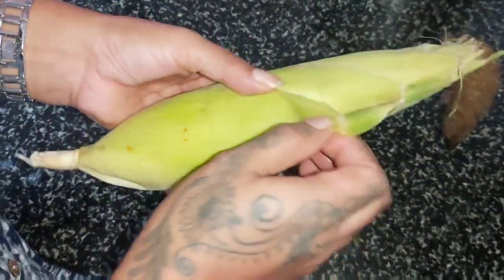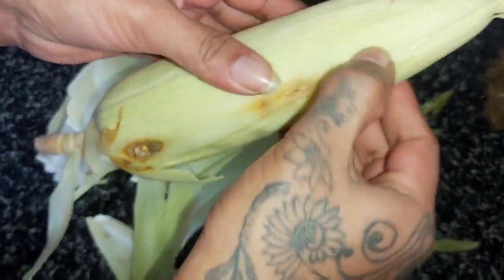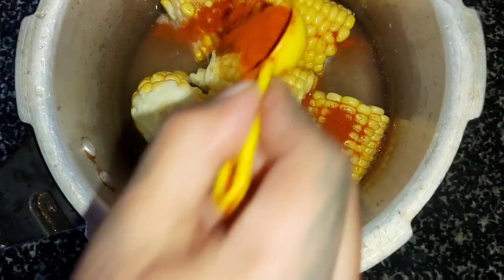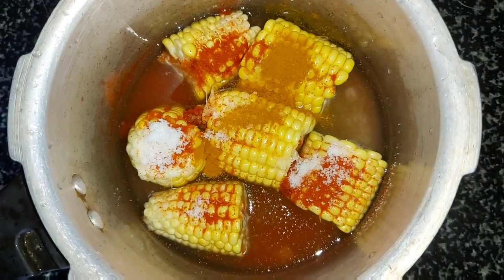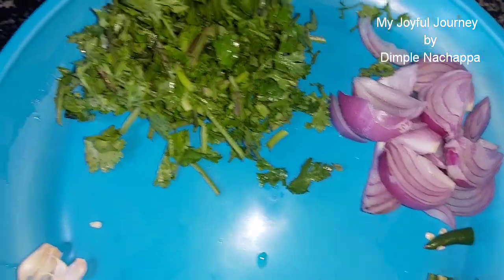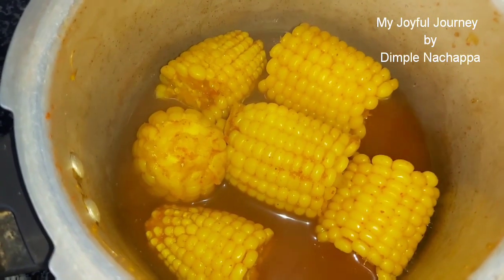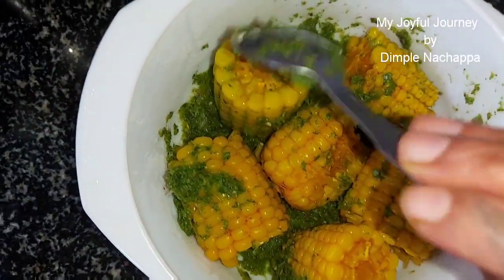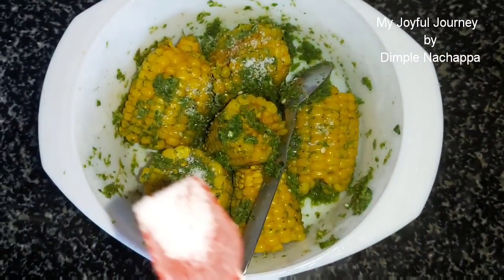Spicy Green Corn